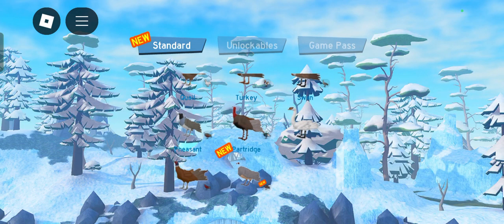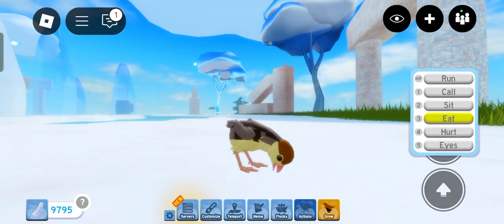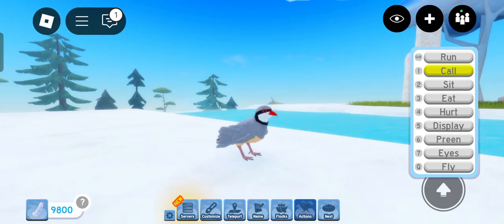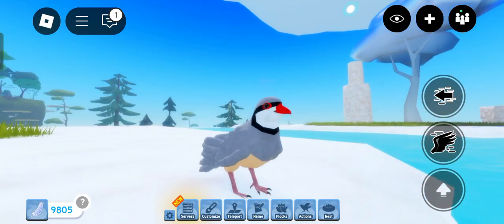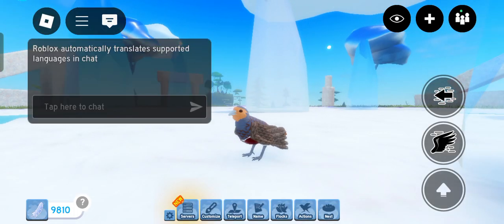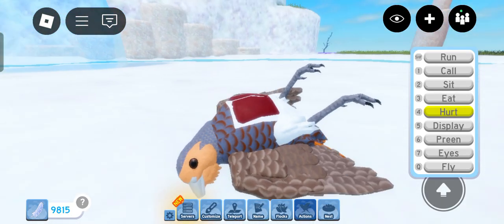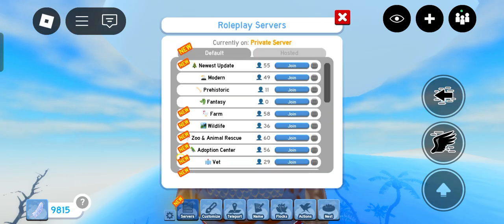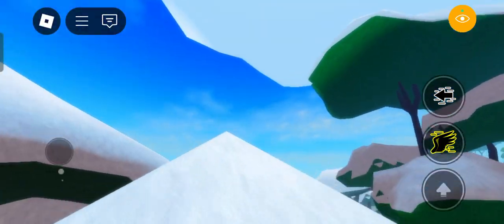The new FREE! Partridges are here! | ROBLOX FEATHER FAMILY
SUB SUB SUB